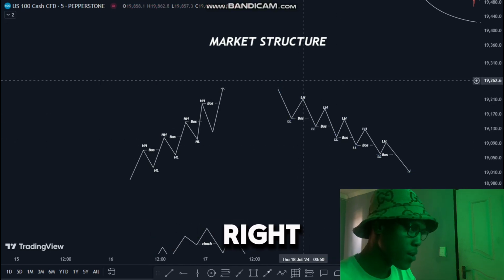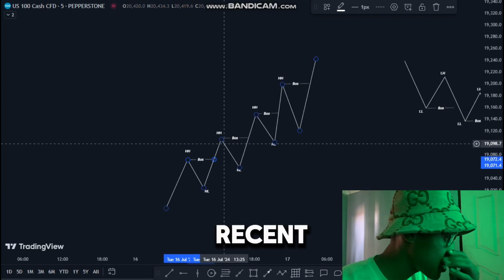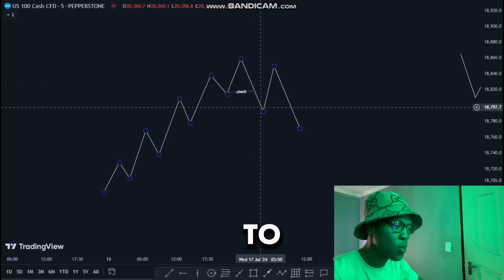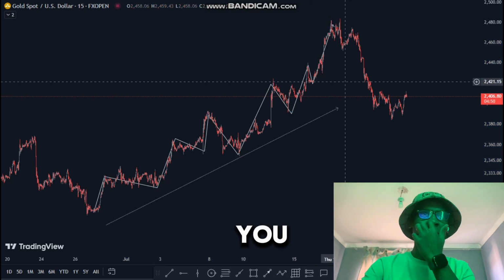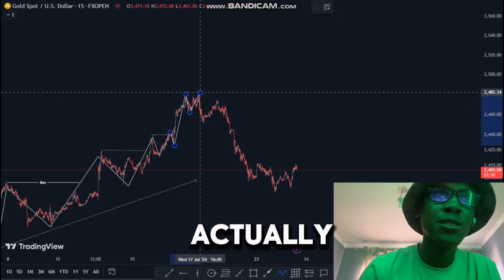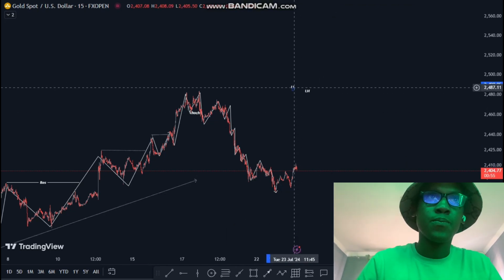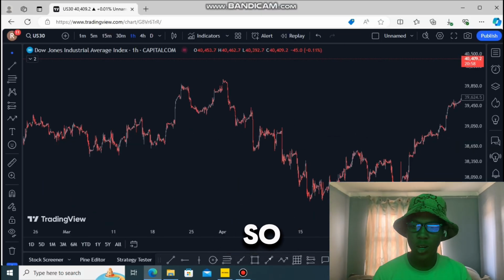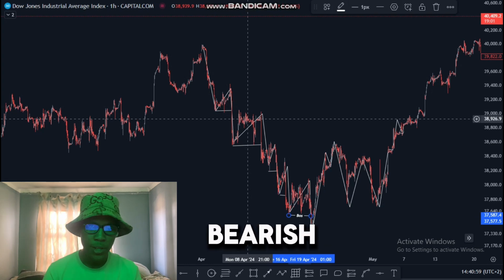Free Smart Money Concept Mentorship - Market Strategy Lesson 1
"Understanding Market Structure: A Beginner's Guide to Trading Success"

In this video we are diving into smart money concepts a little get to understand market structure and you will understand the markets like a pro